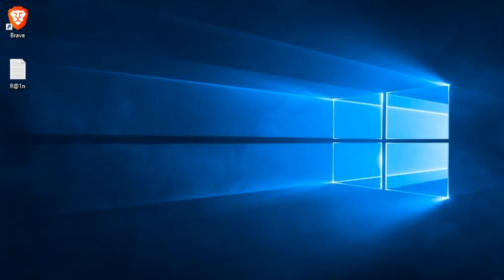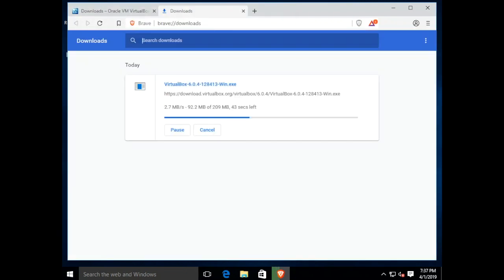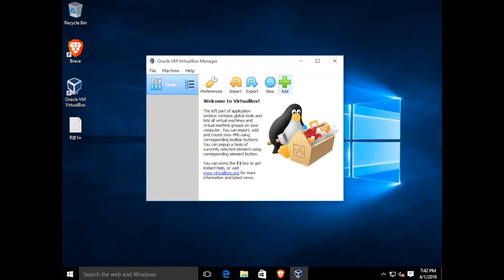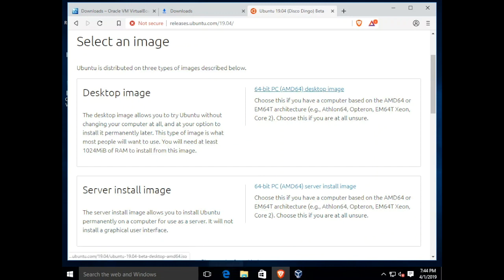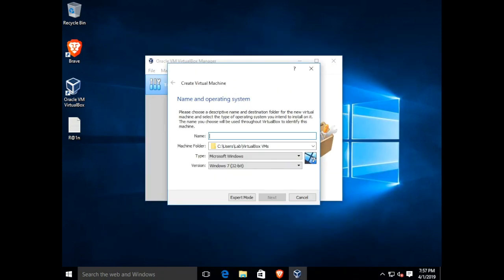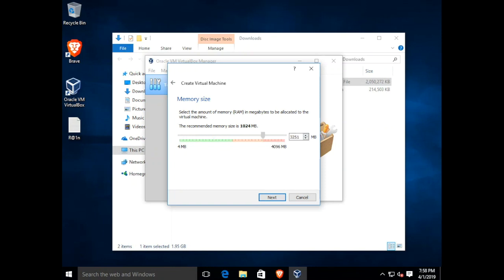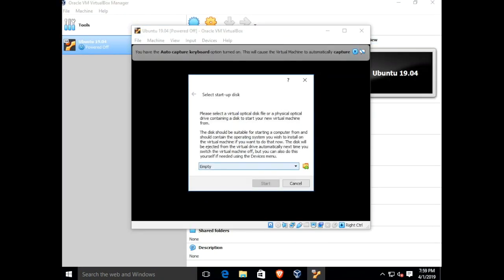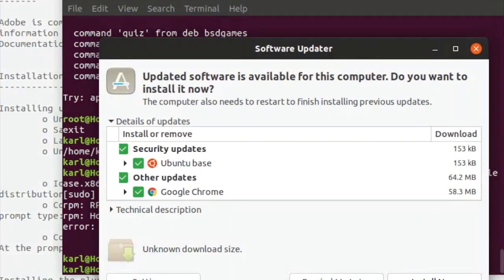How to Install Ubuntu 19.04 on Windows 10 using VirtualBox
Steps to install Ubuntu 19.04 on Windows 10 using VirtualBox